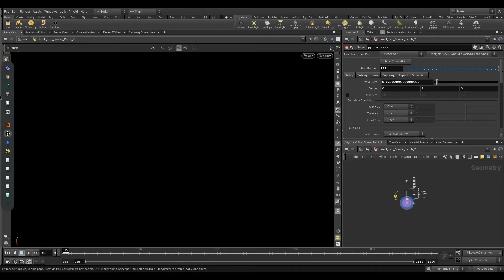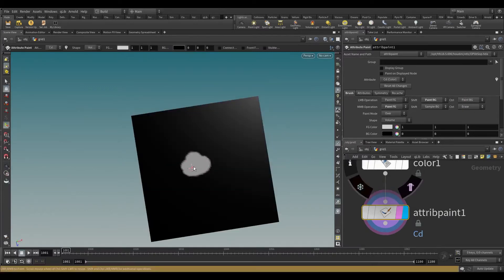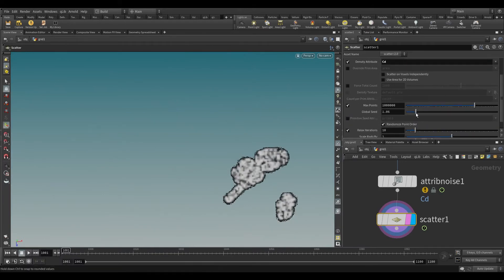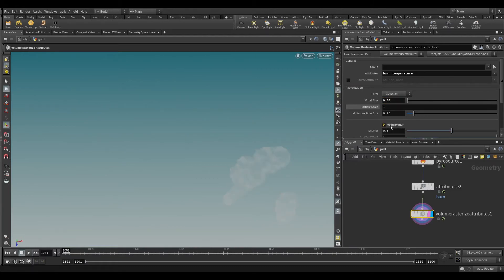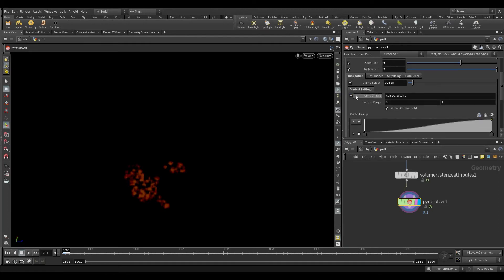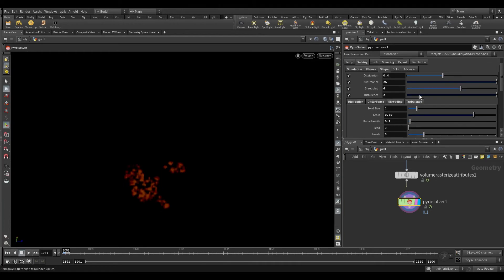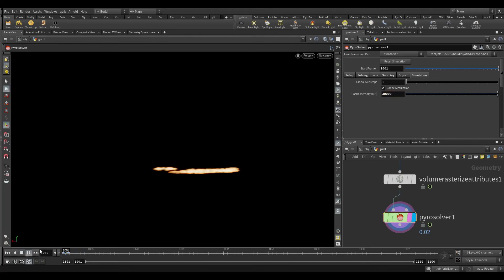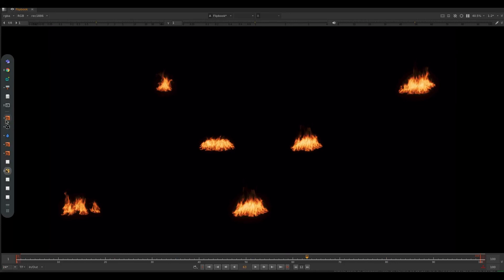Fire Patches In Houdini Fx | Houdini Zone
Today we will learn how we can simulate Fire patches inside Houdini Fx.